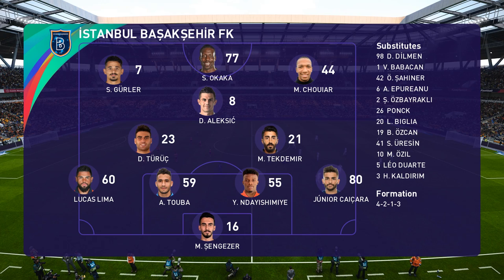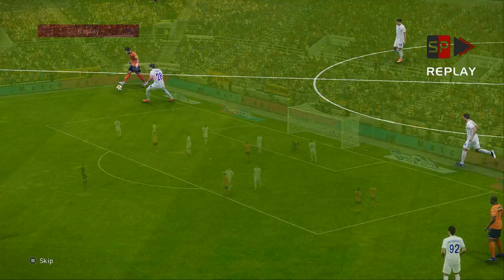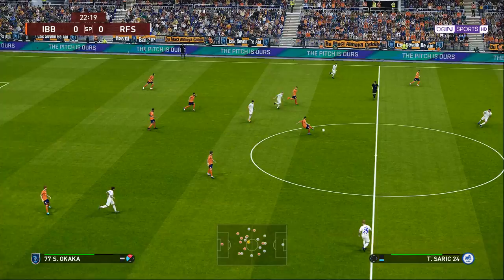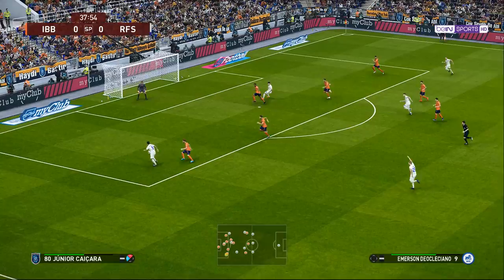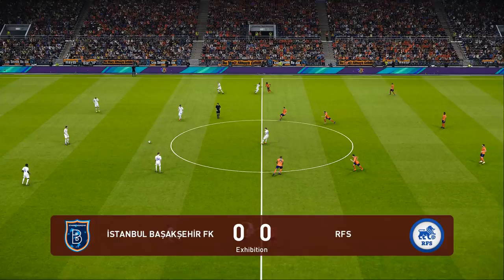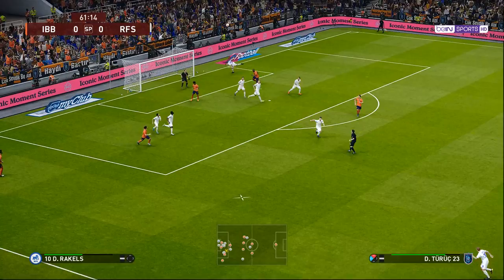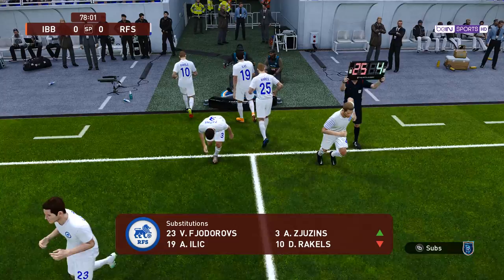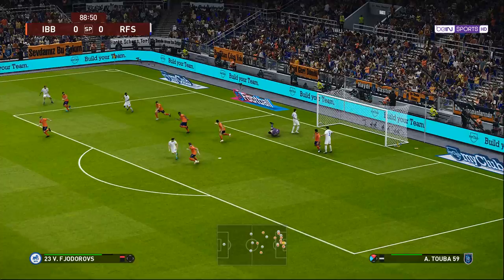İstanbul Başakşehir - RFS | UECL 2022-2023 | ePES Prognose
Başakşehir Fatih Terim-Istanbul
Group Stage Group A
Thursday 13 October 18:45 CET